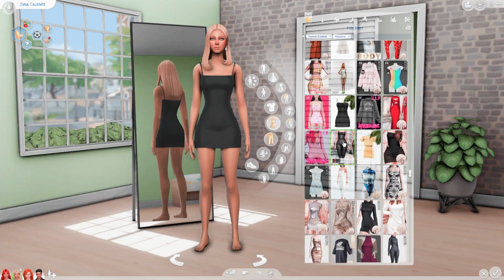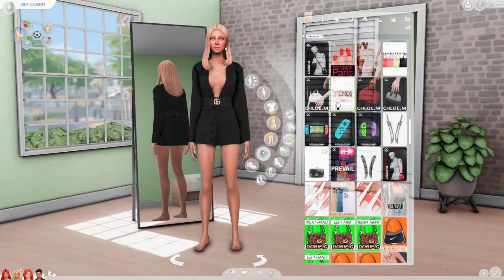EA Hire Me to Refresh Your Townies ||SIMS 4 TOWNIE MAKEOVER #5 The Calientes!! 🥵️🔥🌶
Hey Simmers!!! 🌻
I've been so excited to move on from the Willow Creek makeovers, because I knew I was tackling the Caliente household first!!! They did our girls Dina and Nina so wrong in the basegame, not to mention how awful Don looks! I'm sorry but I would not think he as a playboy looking like that! LOL 😂 I'm just saying, it's a sad situation...and the mom? Why is she here haha. This remake is an ohmage to the sims 2 and the classic Dina and Nina looks we know and love!

How do you think I did on their makeovers??

Download them from the gallery (be sure to check includes custom content): Simplycoya

Gallery ID: Simplycoya

MUSIC: 🎶🎧 Deamon Gummies: doja cat but lofi ~ a relaxing lofi mix ~ chillhop beats to study/relax to [kiss me more, say so]

Laptop Specs:
Lenovo Gaming Laptop L340
Intel Core i7 9th Gen; Nvidia GTX 1650

Setup:
OBS Stuido (screen recording)
Aodbe Premiere Pro (editing)
Razer Siren (microphone)
Logitech G773 (headset)
Razer Basilisk x Hyperspeed (mouse)